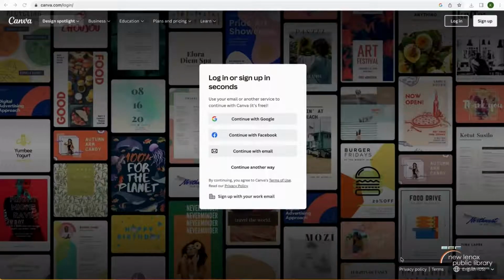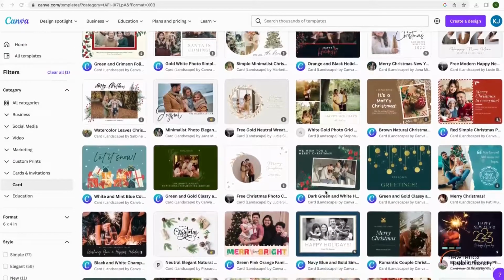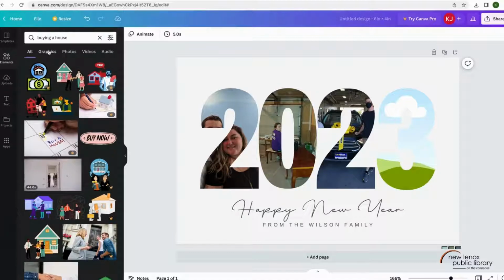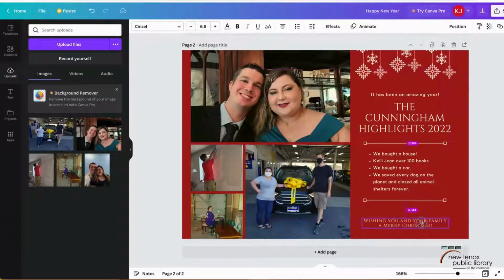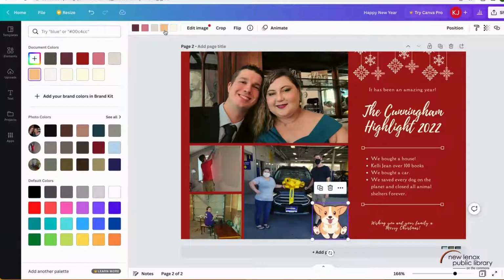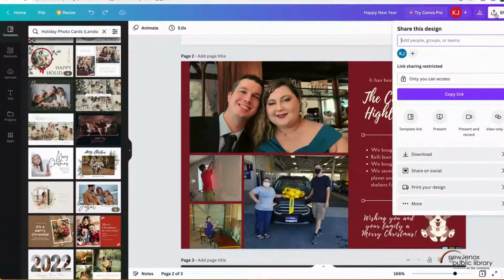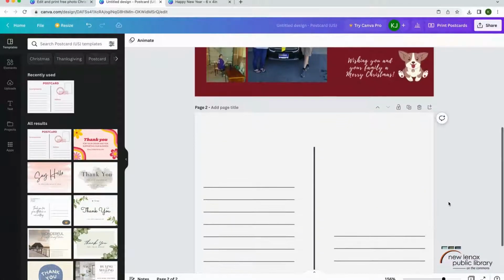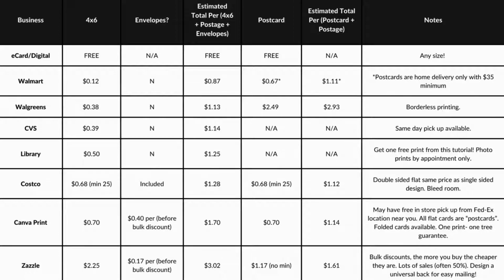Design Photo Cards with Canva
Use Canva to create beautiful digital e-cards or print cards with family photos. Or friend photos. Or pet photos! Or photos of yourself, we don't judge.

Bring your design into the library and get a one-sided 4x6 glossy photo print for free by appointment